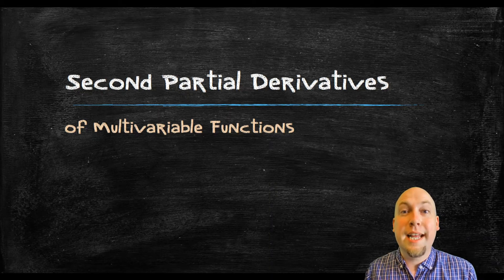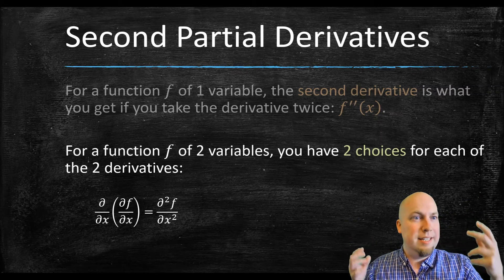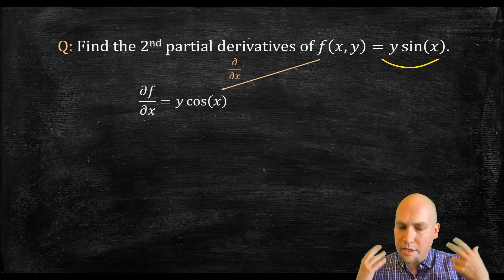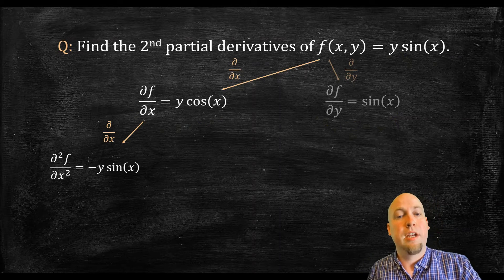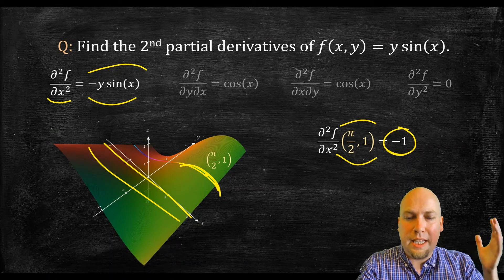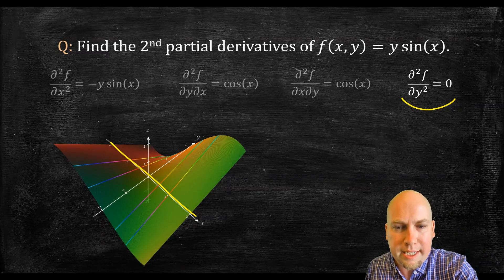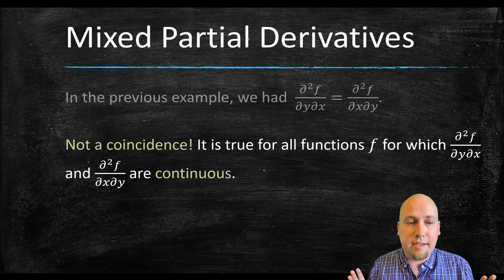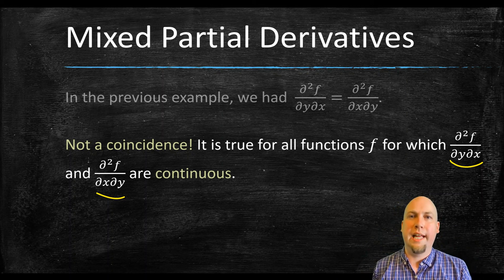Applied Calculus - Second Partial Derivatives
We learn about the second partial derivatives of a 2-variable function. We describe what they represent geometrically, and we briefly discuss Clairaut's theorem, which says that the mixed xy- and yx-partial derivatives equal each other as long as they are continuous.

Timestamps:
00:00 - Introduction
00:50 - Definition
03:58 - Example
06:46 - Geometric interpretation
10:30 - Equality of mixed partials